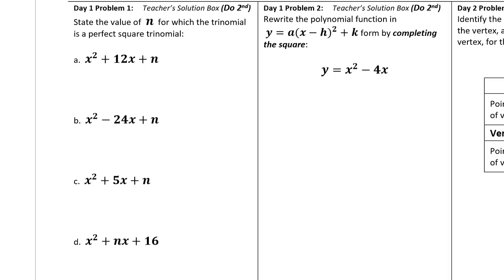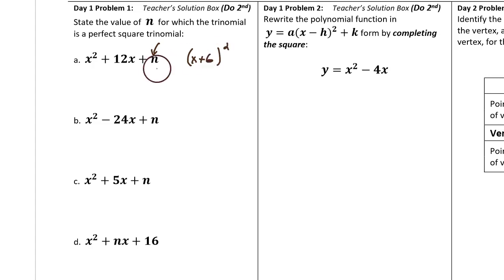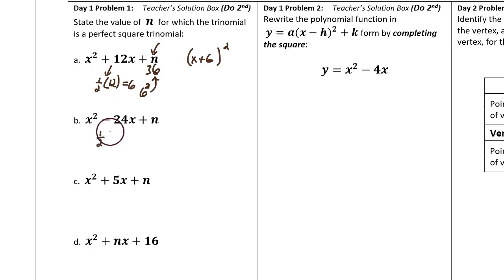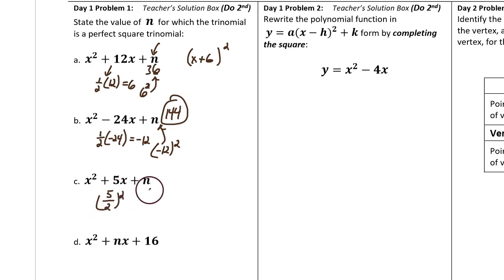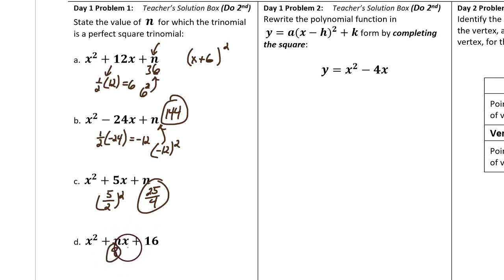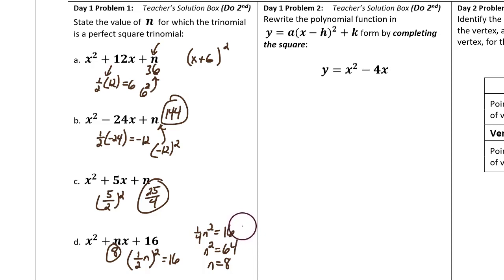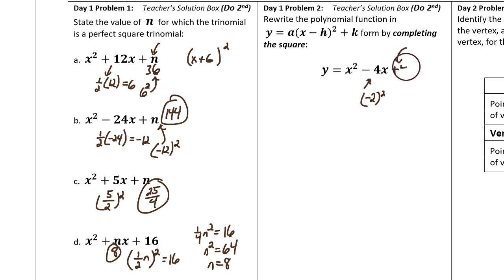Wk 17 Day 1